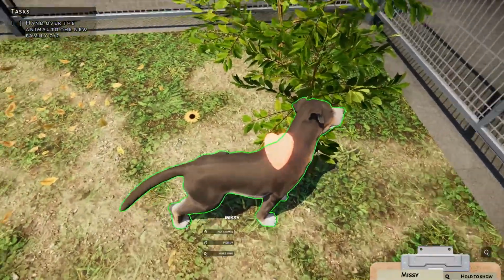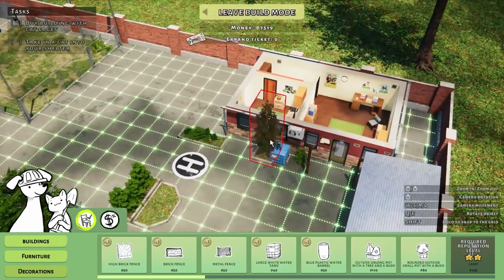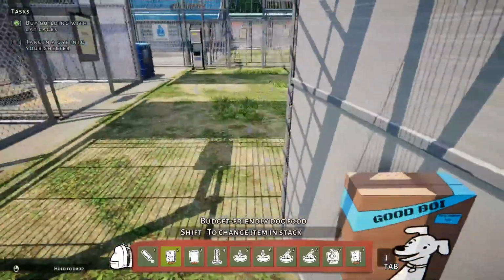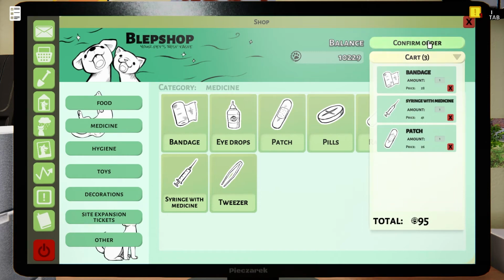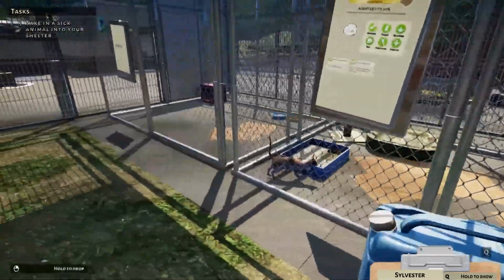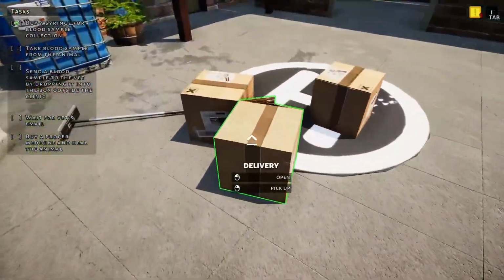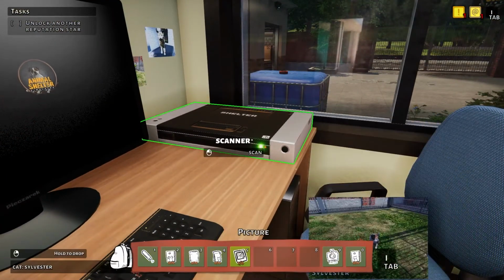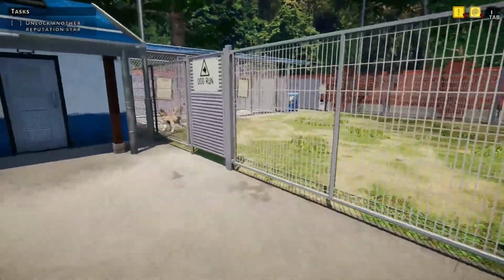Animal Shelter Simulator #03 - Cats! - Let's Play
Specs:
RAM - 16GB
Headphones - Samson SR850
Keyboard - Cherry G85-23200DE-2 Stream 3.0

stay hydrated.